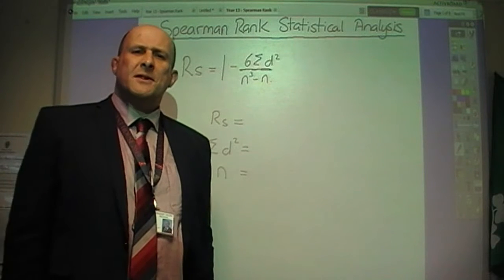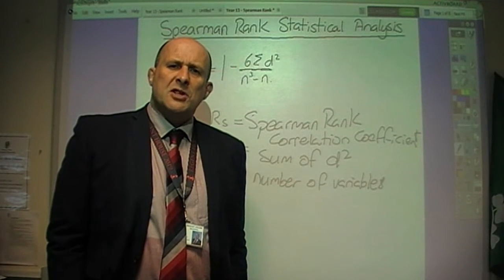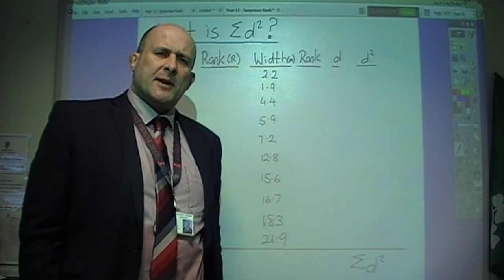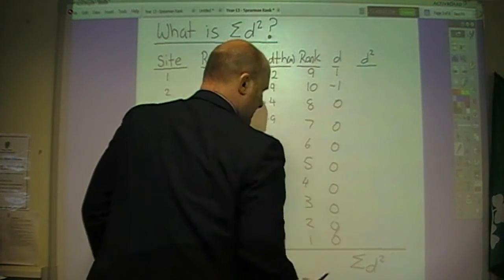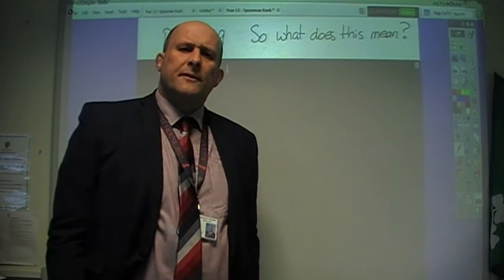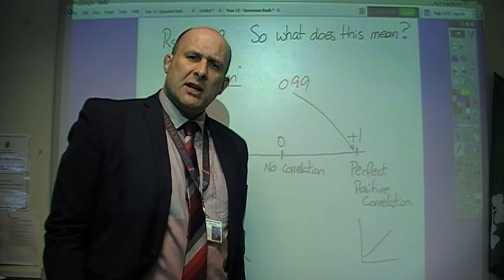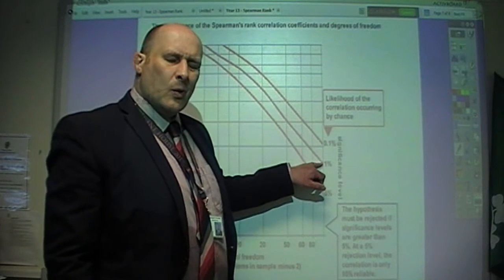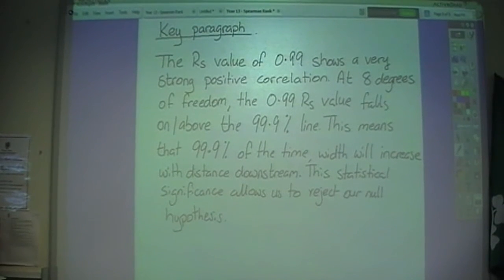Spearman Rank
Spearman Rank for Year 13 sitting AS Geography